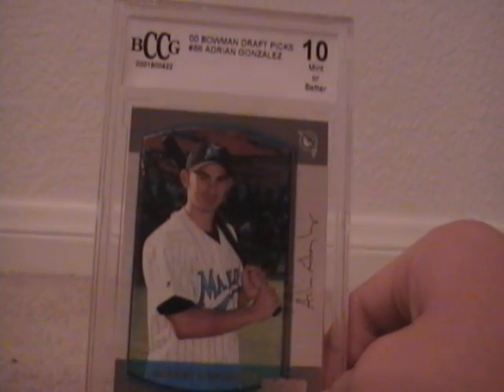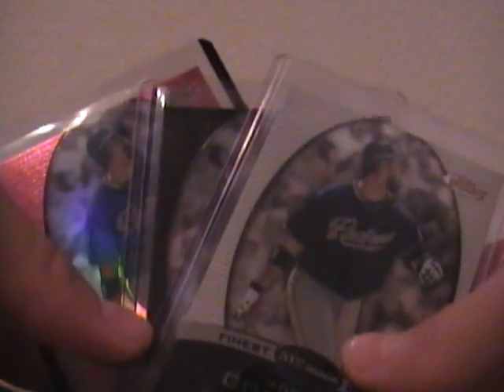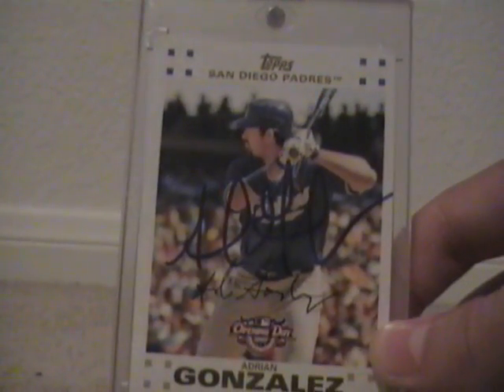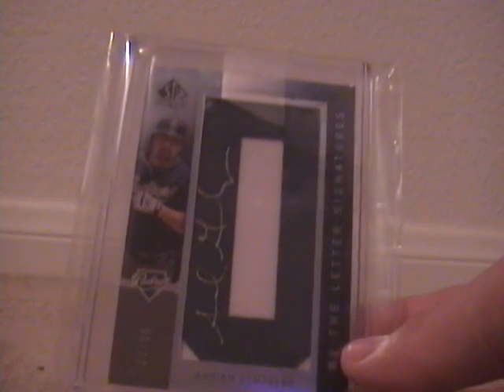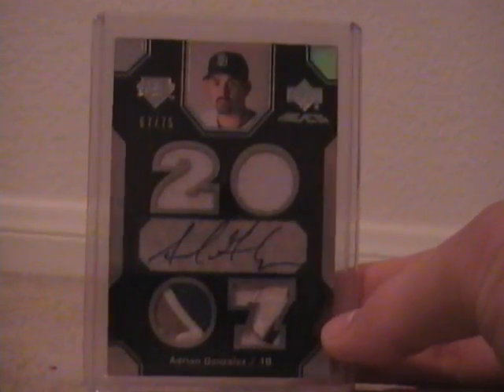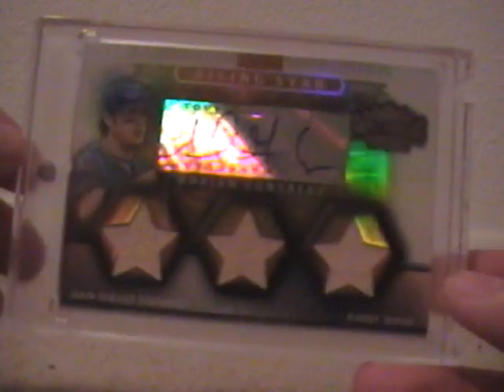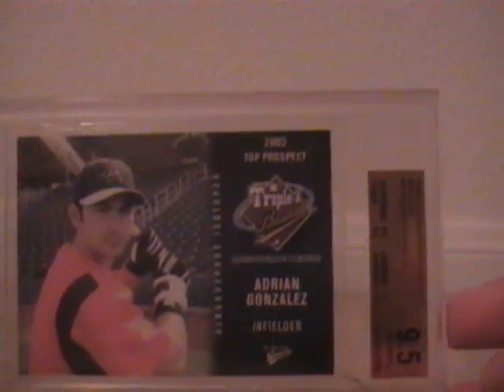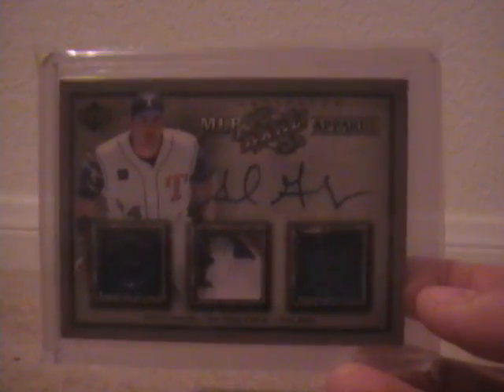Adrian Gonzalez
sorry it cuts off